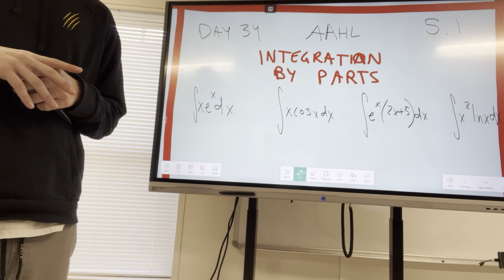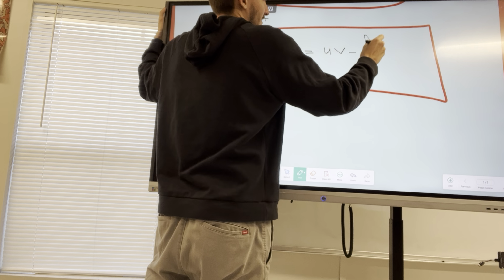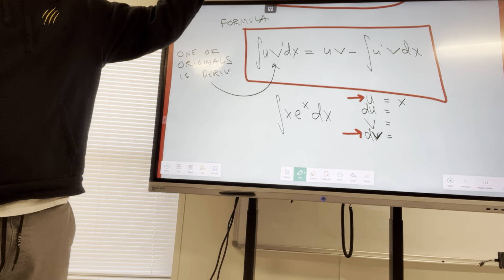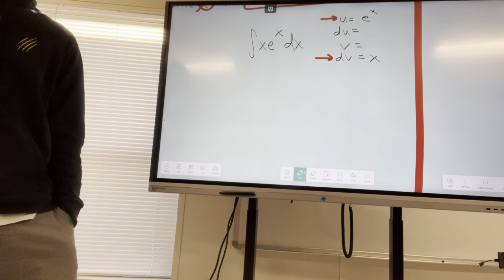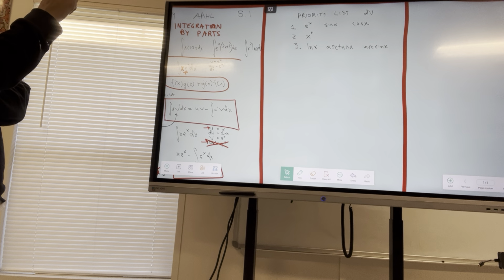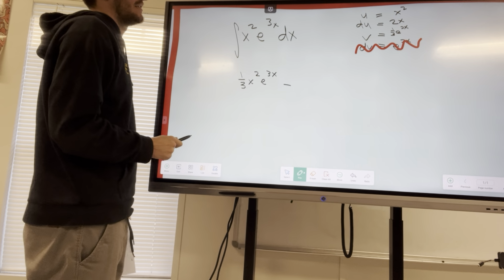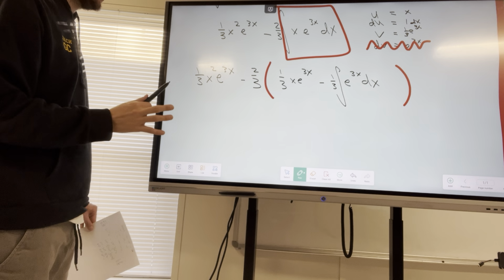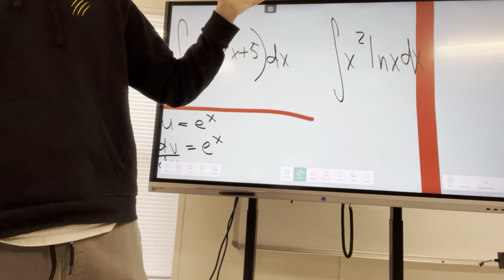[AAHL] Integration By Parts